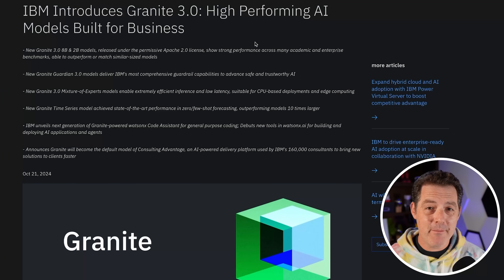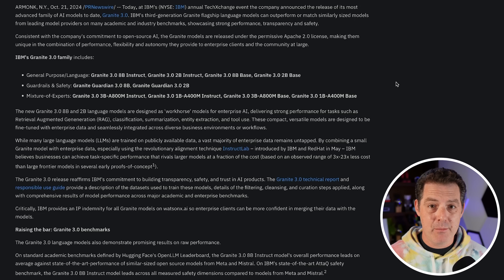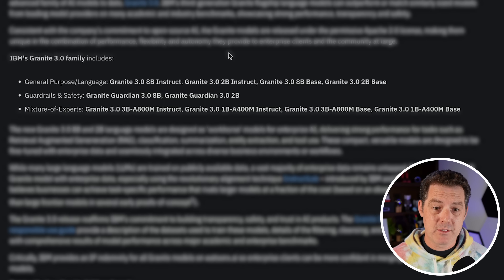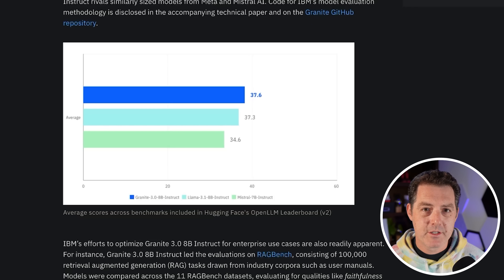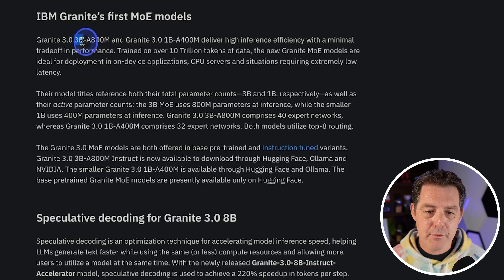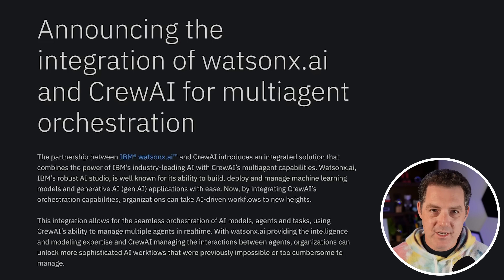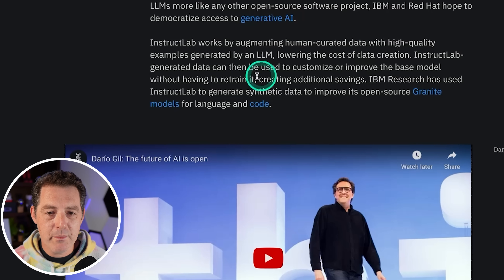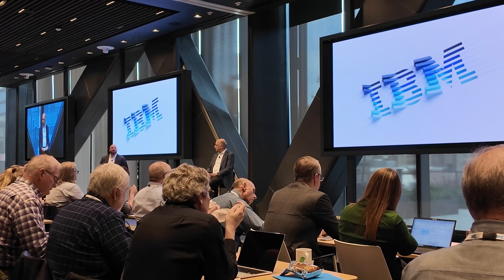IBM Unveils Granite 3.0 - Open Source Family of Small Models!